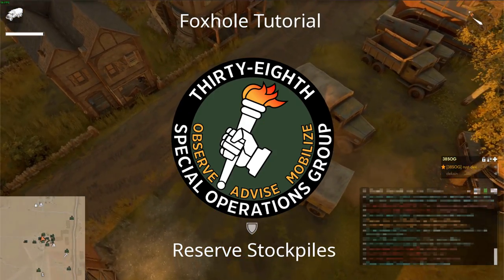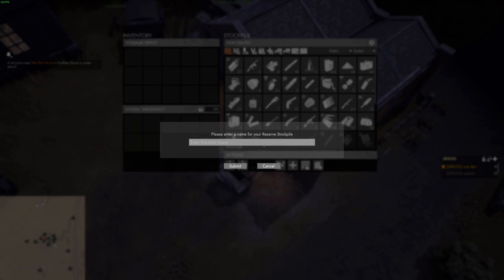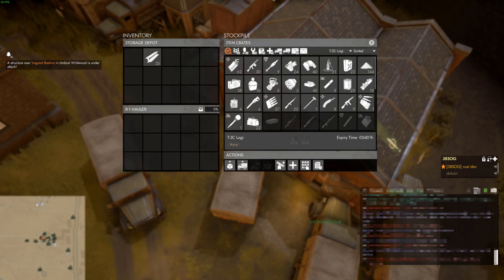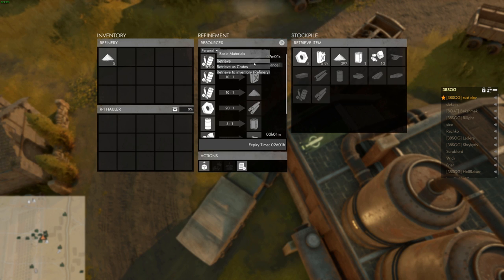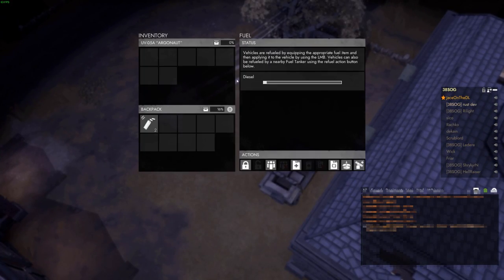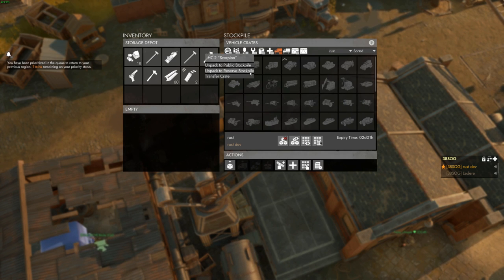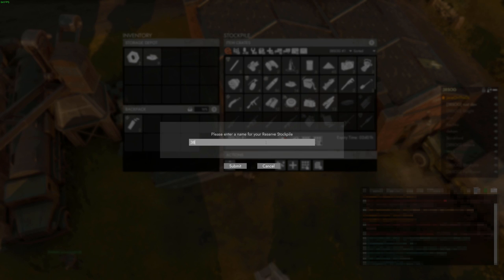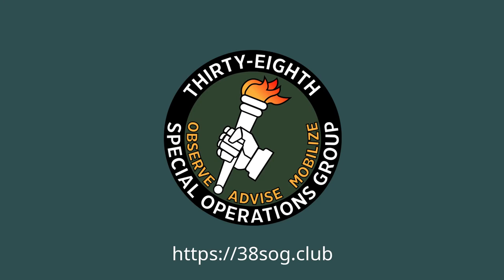Foxhole Tutorial: Reserve Stockpiles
Reserve Stockpiles allow players to keep resources and equipment private and accessible only to themselves and the people they choose. Using Reserve Stockpiles avoids the problem of trying to hide materials in unsafe places and hoping they won't get stolen. This tutorial shows all you need to know about Reserve Stockpiles and how they are used.

The contents of this tutorial were accurate as of Update 45. If later game changes make this tutorial no longer correct, this description will be updated to reflect that.

This video was produced by members of the 38th Special Operations Group. The 38th Special Operations Group, 38SOG, is a Foxhole Colonial army group with a focus on planning, coordinating, and executing large-scale collaborative operations.

38SOG distinguishes itself with a non-hierarchical, consensus-based decision making model. Leadership in the field is determined by present need and ability, rather than by fixed ranks or roles.